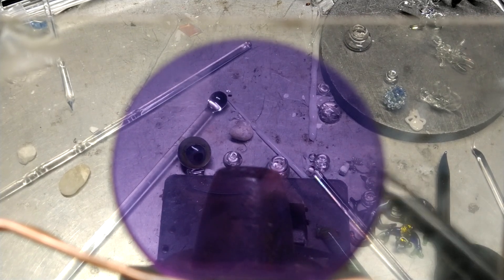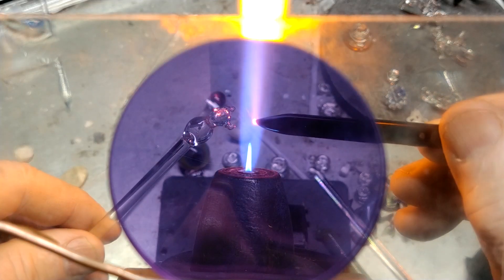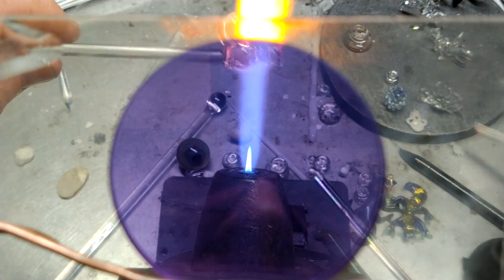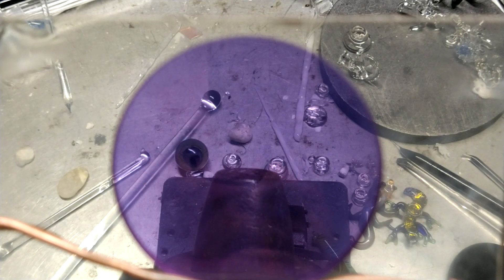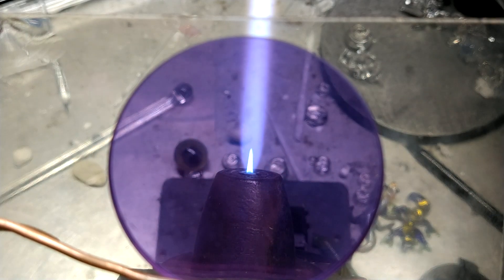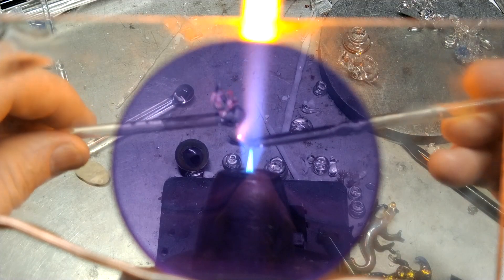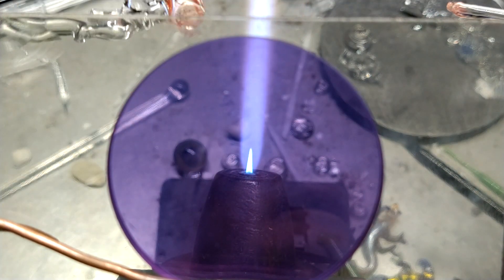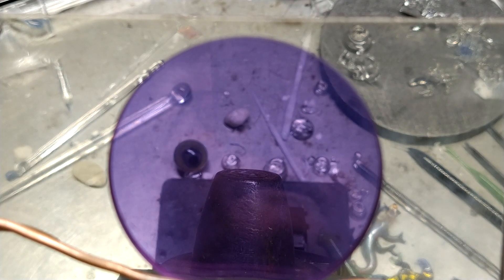new camera and filter... making glass cats....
making glass cats 1st person perspective glassblowing demos and other things at a Carlisle CC Torch. I have been doing glass torch work since 11/1982. I am far from the best glass blower but I have a lot of skills to offer.
to contribute to my channel….

glass melting
    0¿~